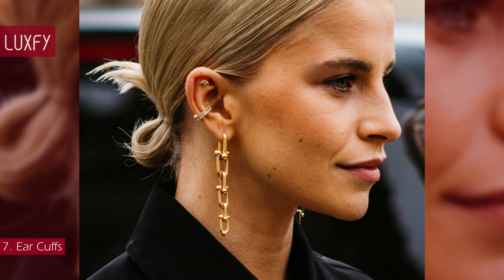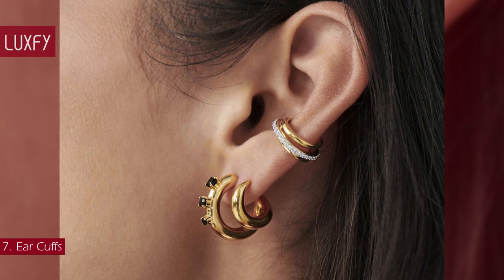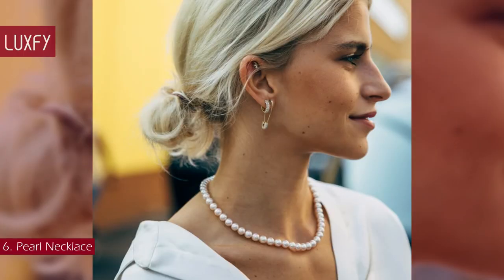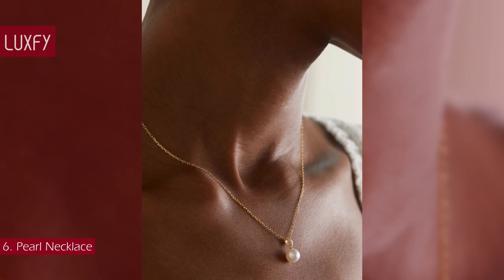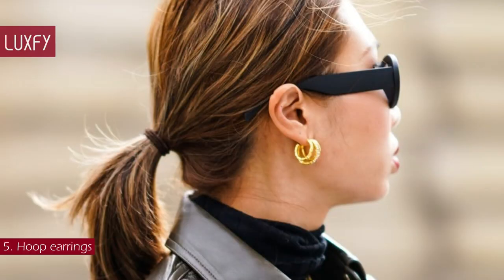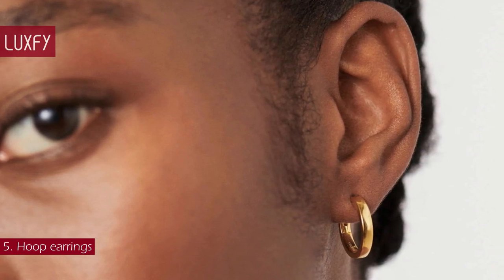The Ultimate Jewelry Capsule Wardrobe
Welcome to our video listing The Ultimate Jewelry Capsule Wardrobe!

A capsule wardrobe is composed of few pieces that transcend fashion trends and that you are able to mix and match creating numerous outfits. And when it comes to jewelry there are a few staple pieces that are a must! Here I’ll show you the essential pieces for a complete jewelry collection. All will be linked bellow in the description box.

00:00 - Intro

00:54 - 7. Ear Cuffs

01:46 - 6. Pearl Necklace

02:29 - 5. Hoop Earrings

03:28 - 4. Stacking Rings

04:07 - 3. Timeless Watch

04:51 - 2. Tennis Bracelet

05:37 - 1. Chain Necklace